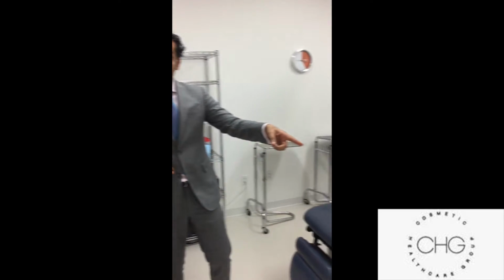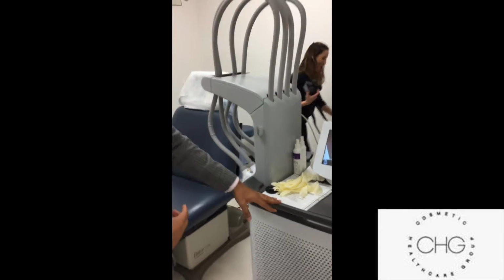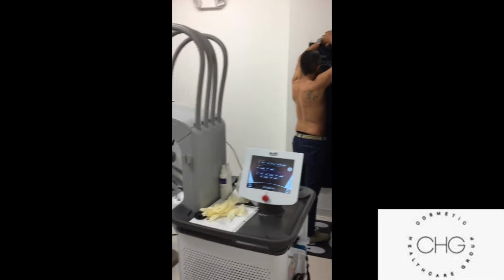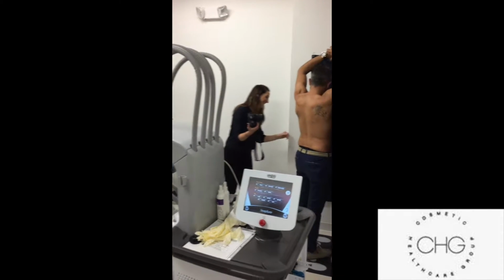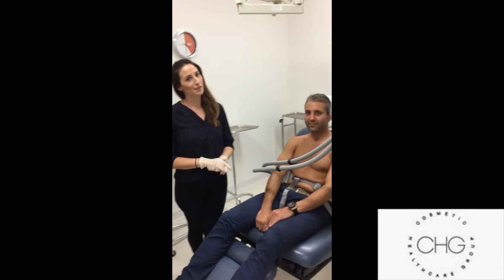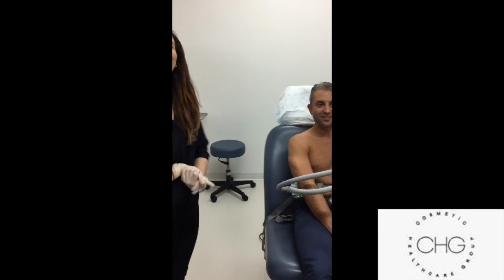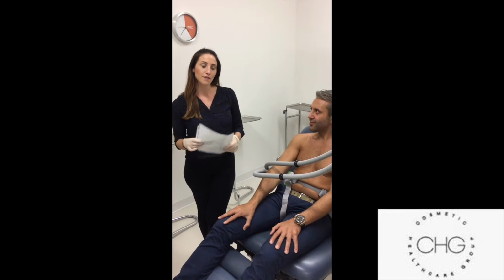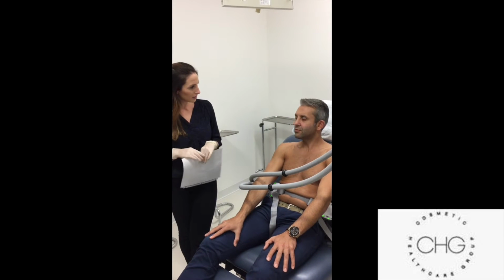SculpSure Treatment Process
SculpSure is a non-invasive body contouring treatment done in 25 minutes. SculpSure is designed to reduce stubborn fat in problem areas such as the abdomen and love handles without surgery or downtime.

For more information or if you would like to come in for a consultation with Dr. Madnani please visit us , or please give us a call at .

Manhattan Location
30 Central Park S